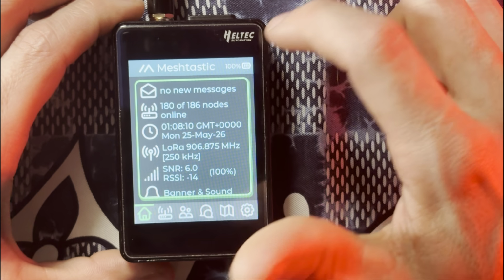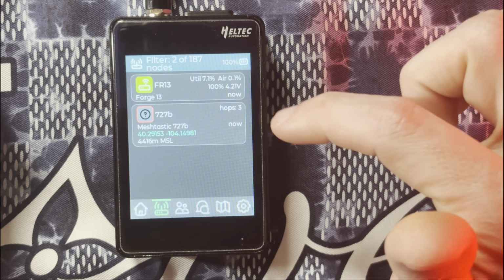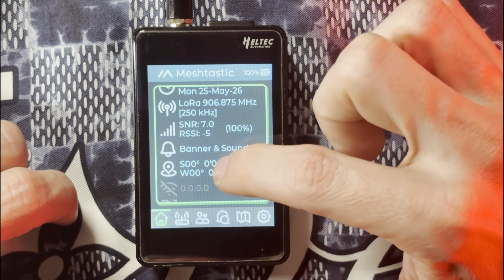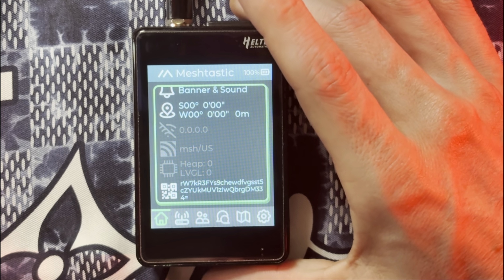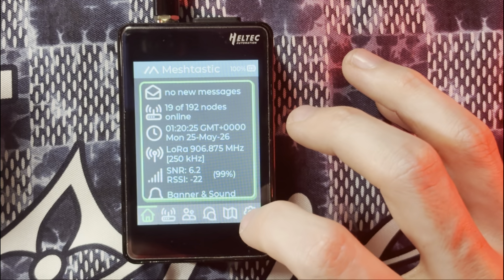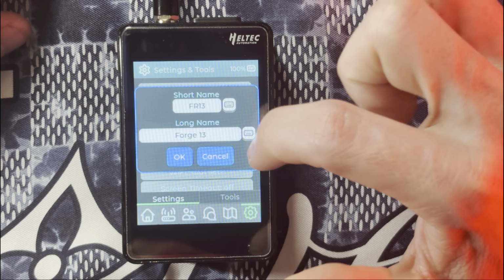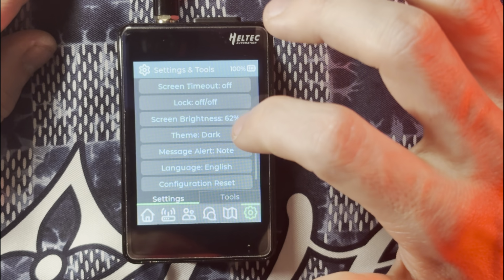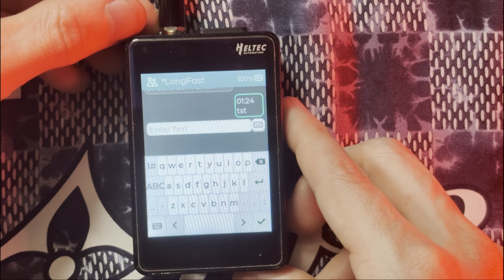Heltec - WIFI LoRA 32 V4 - Meshtastic 2.7.23 ALPHA